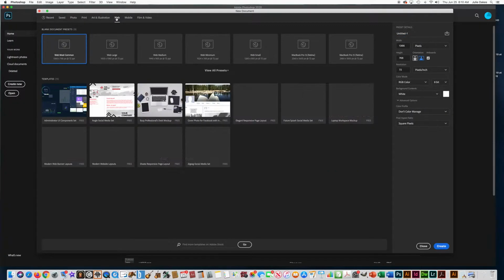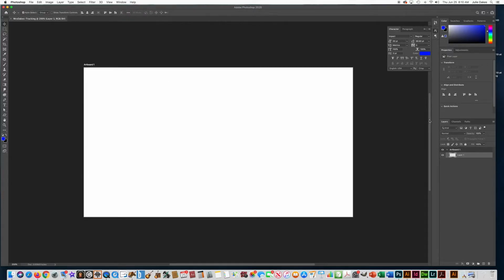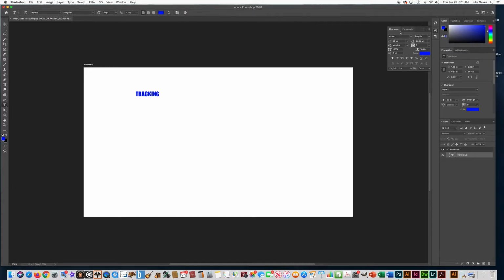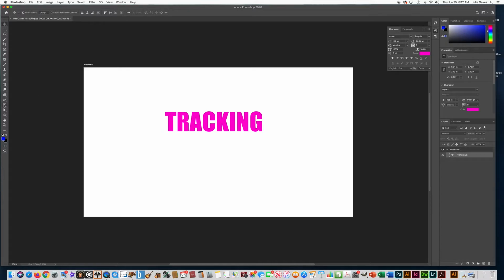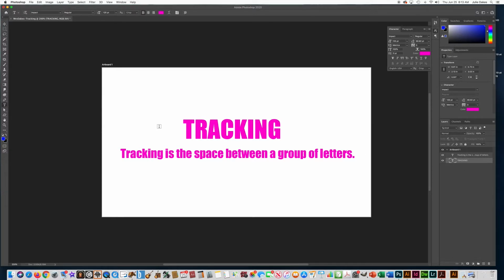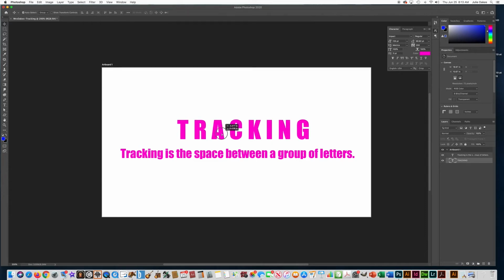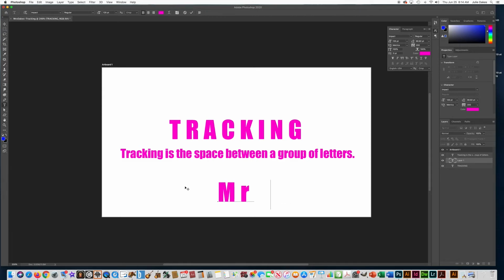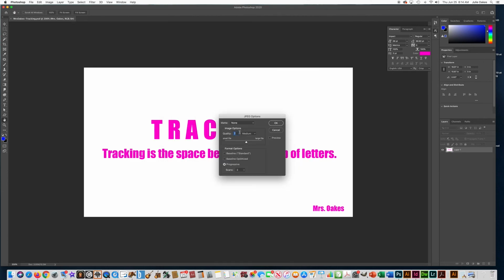How to adjust Text Tracking in Photoshop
From a series of 5 quick videos showing beginner Photoshop students how to work with text. In this video students learn how to adjust the Tracking in their text.